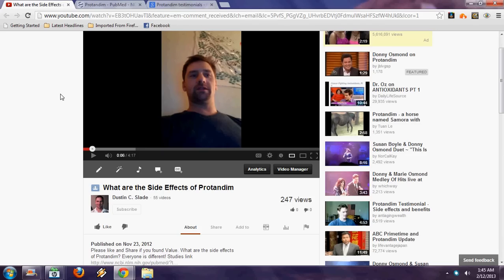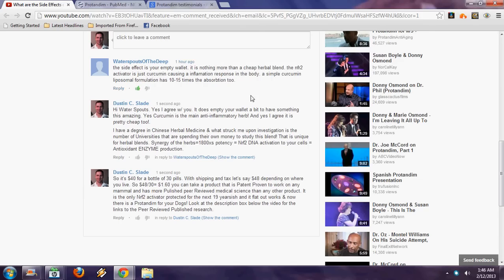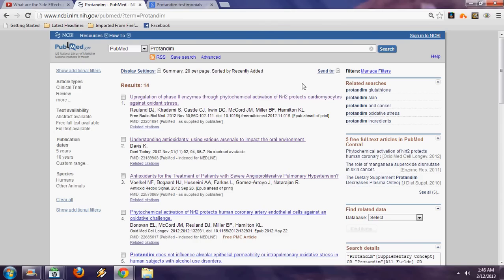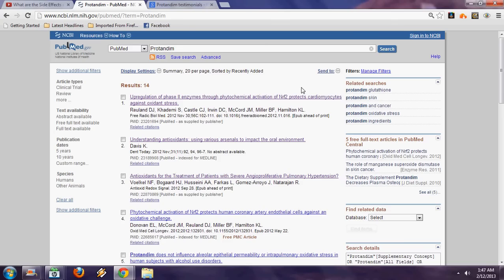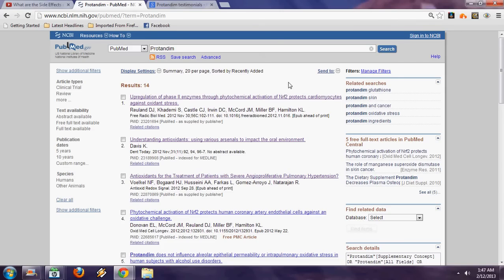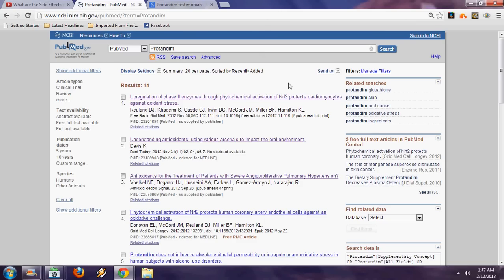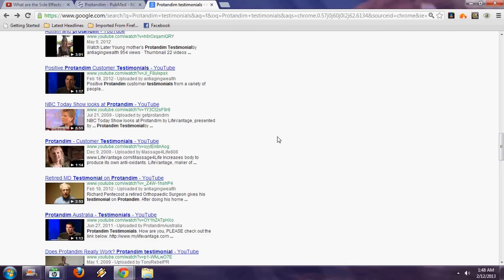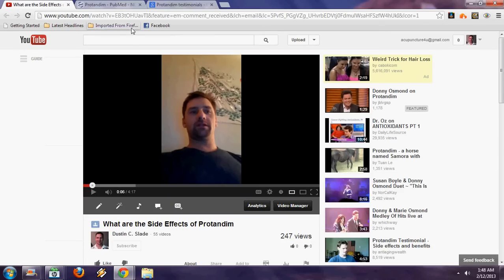Follow up video to Side effects of Protandim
A video that can show you how to do a little research on the National Library of Medicine.

Dustin Slade
proactivelongevity

The creator of this video may one day receive financial compensation from actions resulting form this video.

0:00:15.089,0:00:18.130
when the side effects of Protandim
that way in

0:01:30.579,0:01:35.340
is what's important and turns on your
cells side effects of Protandim

0:03:40.940,0:03:43.940
you have to see if there are
side effects of Protandim